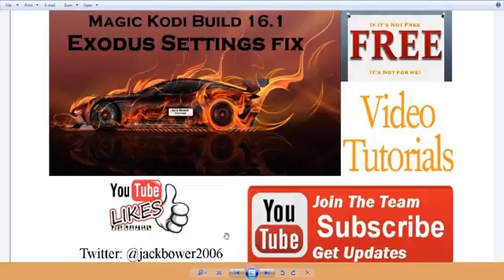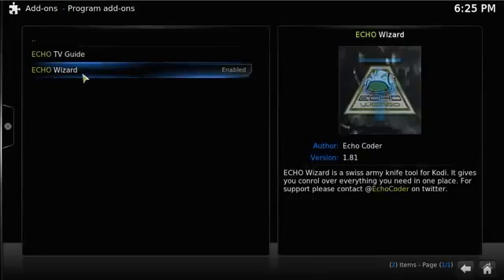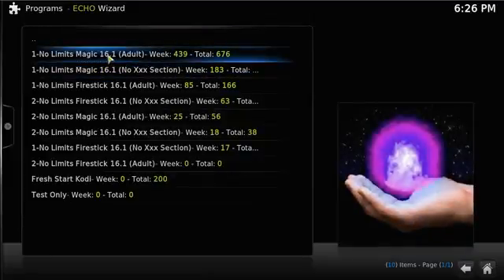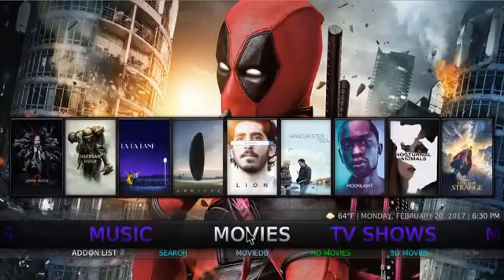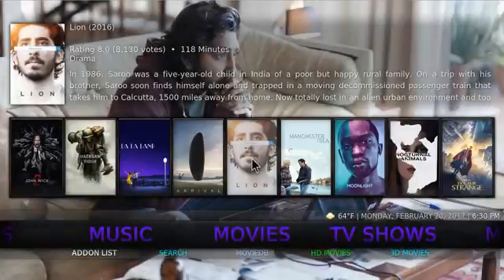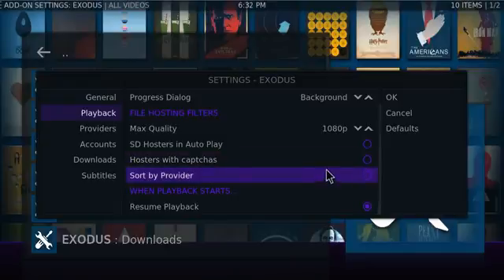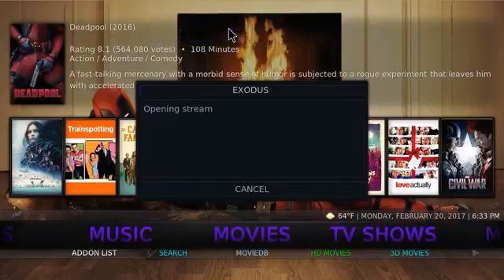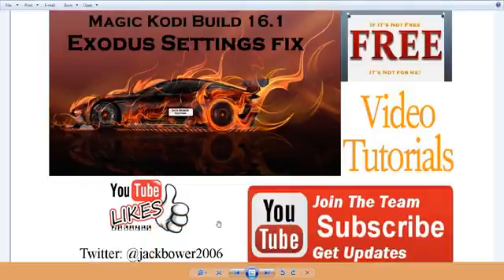Magic Kodi Build 16 1 With 2017 Exodus Settings Fix By Jack Bower